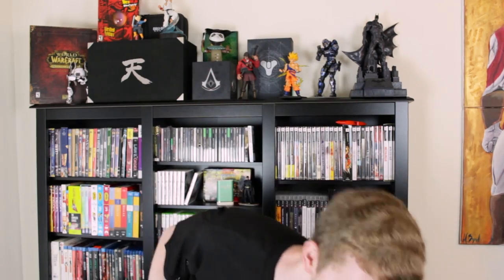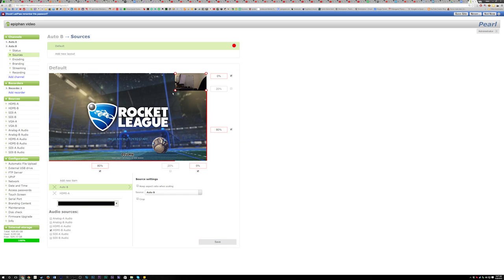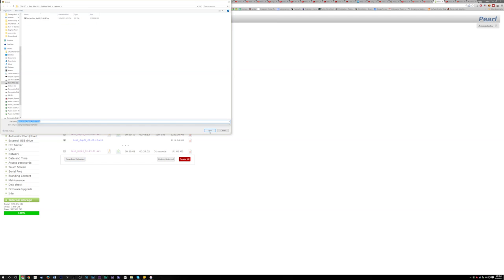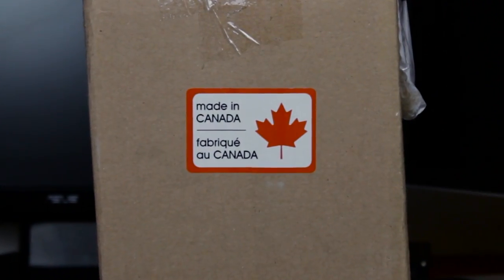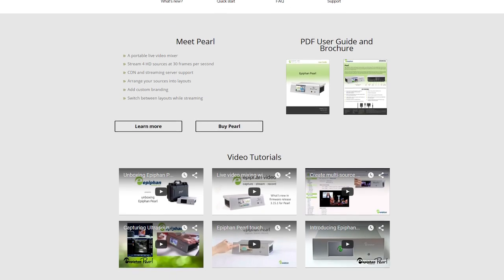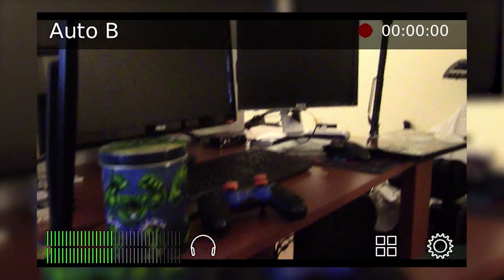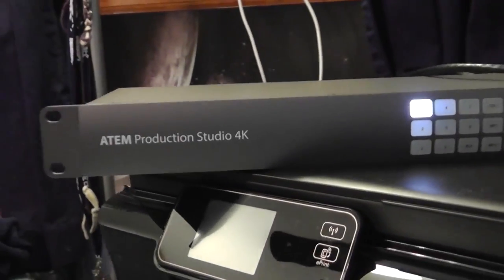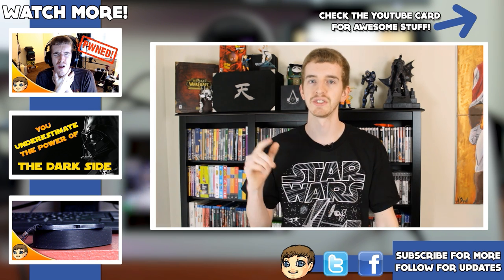STREAMING & RECORDING BADASS | Epiphan Pearl Review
This is my Epiphan Pearl Review - a great streaming machine from Epiphan Video. The Epiphan Pearl is one badass streaming and recording machine. This small box lets you record and stream up to 4 HD sources at once, without a separate computer!

This product was sent to me as a loaner unit for review, for free from Epiphan Video. The views and opinions in this video are my own and do not necessarily represent the views and values of Epiphan Video.

Product Features:
"Capture, record, and stream anytime, anywhere. Effortlessly.
Simultaneously capture 4 HD sources at 30 fps
Touch screen for recording control and confidence monitoring
Record and stream from DVI/HDMI, SDI and VGA video sources
Create multi-source layouts with branding to customize your output"

"Epiphan Pearl is a lightweight, portable, all-in-one live video production system with audio support over SDI and HDMI, or separately via professional stereo TRS audio.

Epiphan Pearl simultaneously captures, streams and records four HD audio/video sources at 30 frames per second (or two HD sources at 60 fps), and resolutions up to 2048×2048. With dedicated inputs for SDI, HDMI and VGA, Pearl captures just about any video content you give it; either directly or with a simple adapter.

Connect four HD video sources and stream them directly or choose to create and stream custom multi-source layouts with branding and background mattes of your choice. Record your custom videos along with the original sources for flexible post-production editing. Share the content over your network using multicast, or use a content distribution network (CDN) such as Akamai, LiveStream, StreamGuys, Wowza, or YouTube Live to share the results over the internet. Simplify integration with content management solutions (CMS) by populating metadata fields and configuring automatic upload of recordings to your network using FTP, RSYNC, or CIFS.

Key Features:
- Capture from screens or cameras at HD resolutions and higher (VGA sources up to: 2560x1600, 2048x2048)
- Portable and lightweight; custom carrying case included
- Touch-screen front panel display for confidence monitoring and recording control
- Supports 3G-SDI, HD-SDI, SD-SDI, HDMI/DVI, and VGA
- SAP and UPnP support for set-top boxes, digital signs and media players
- Flexible multi-source layout and branding to customize your output
- Provides RS-232 and HTTP APIs for easy integration into larger systems
- Simple CDN setup, supports RTMP and RTSP
- Stream at one bitrate and record at another
- Upload custom EDIDs for special capture situations"